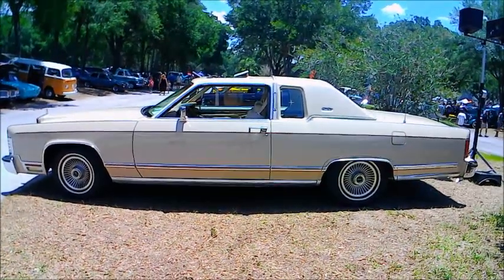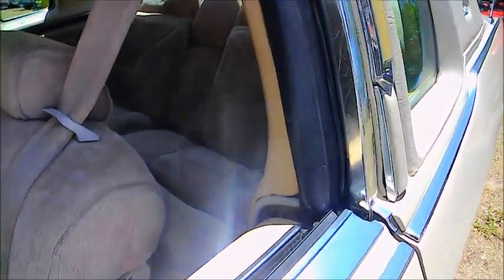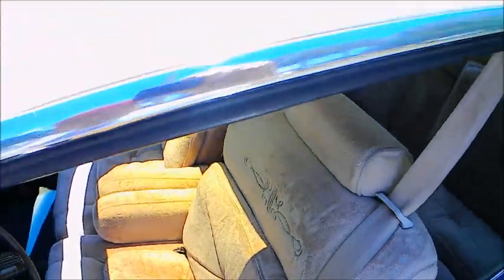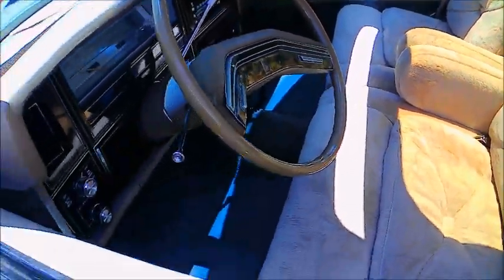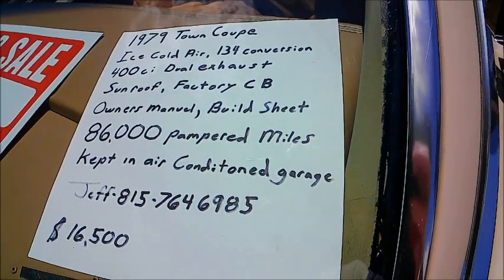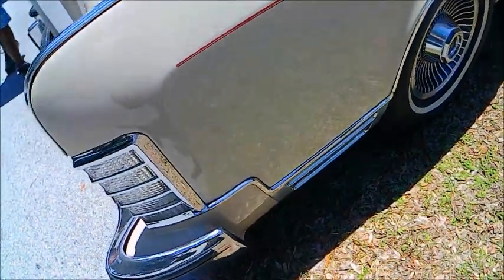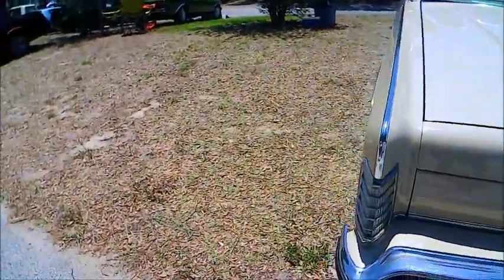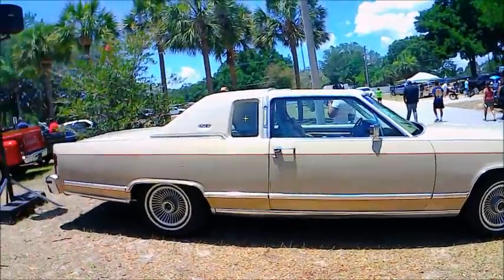1979 Lincoln Continental Town Coupe Beige Brandon 0525246893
Really looks in perfect condition!  You sat on pillows, trimmed in velour!  I'm sure the car rode just like this sounded!

Show less